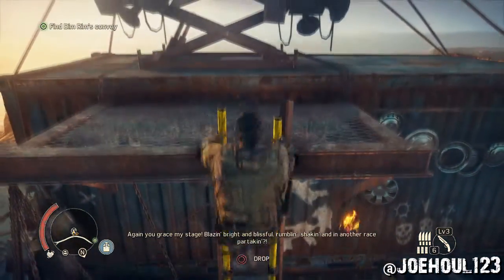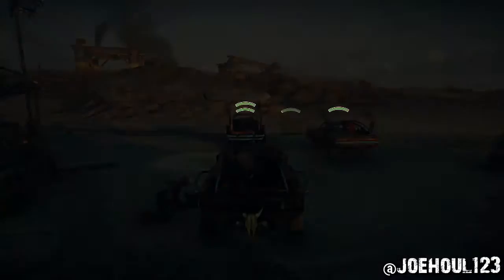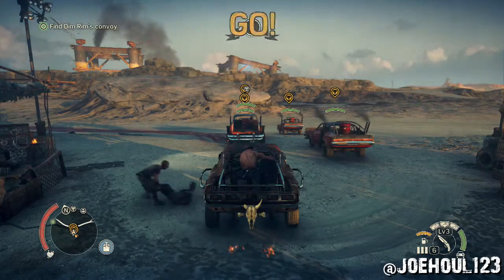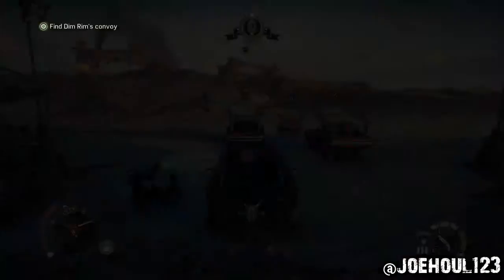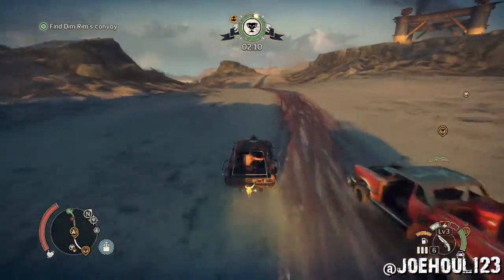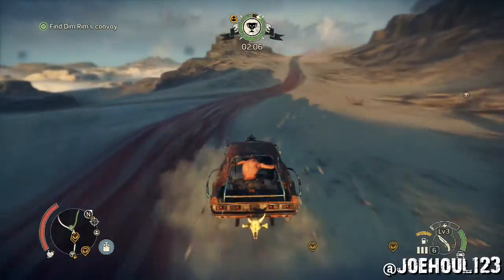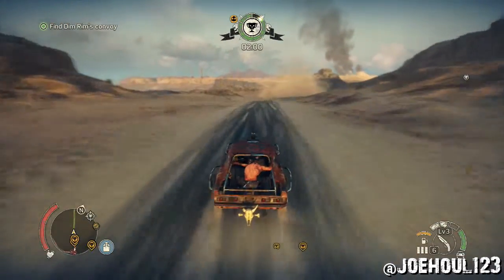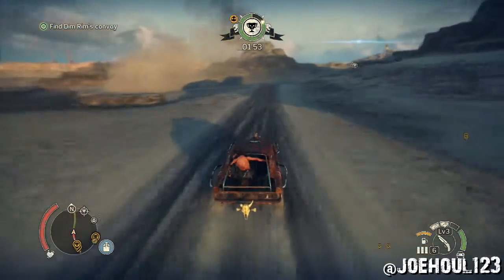Mad Max - Death Run: Broken Pipes - The Jack Legendary Medal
Mad Max - Death Run: Broken Pipes - The Jack Legendary Medal - PS4
PSN: Joehoul123
Gamertag: Joehoul
AvalancheStudios.Com